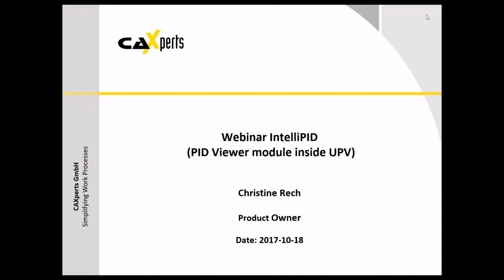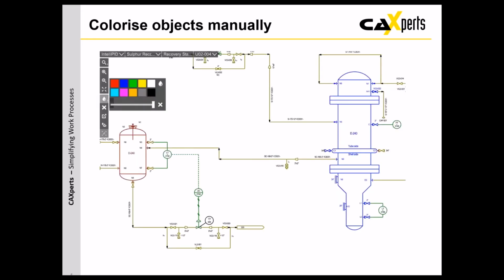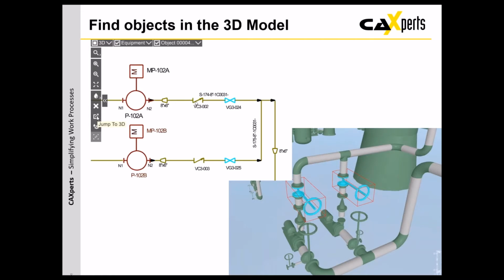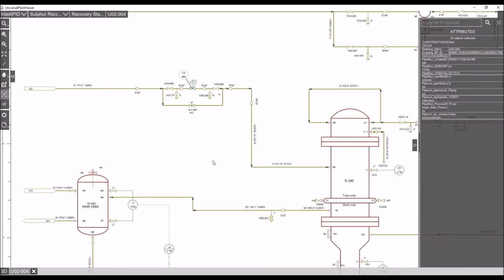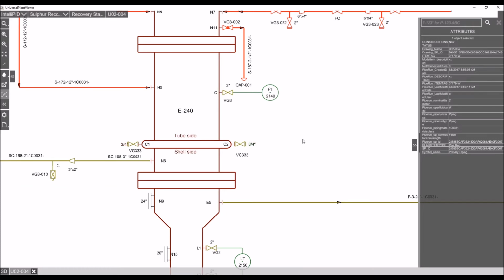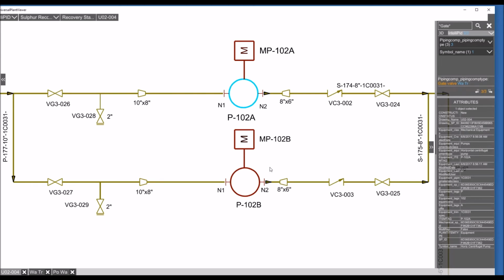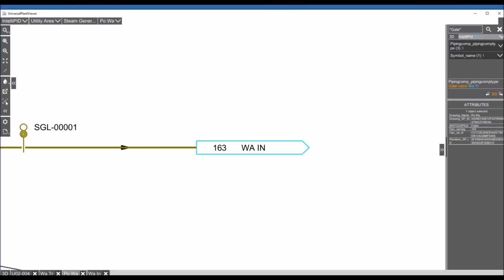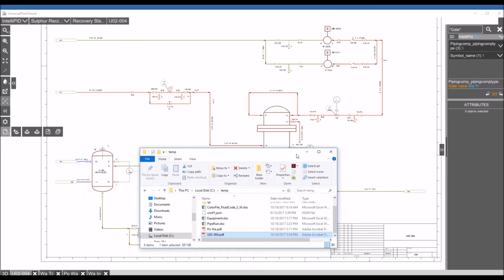UniversalPlantViewer IntelliPID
How to visualize SmartPlant PID data in UniversalPlantViewer

0:55 Function overview
2:38 Viewing properties
3:13 Changing colors
4:00 Search
5:12 Linking to 3D
5:42 Reporting
6:21 Live demo
7:33 Change colors
9:43 Search
12:00 Search with Wildcards
12:51 Linking to 3D
14:50 Mapping changes
15:25 Navigating OPCs
16:57 Reporting
17:40 Export to PDF